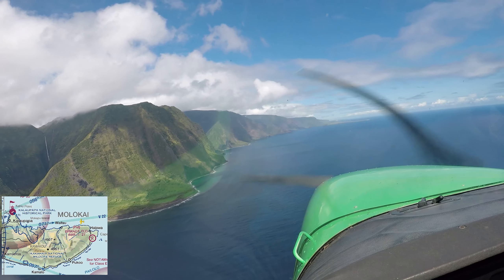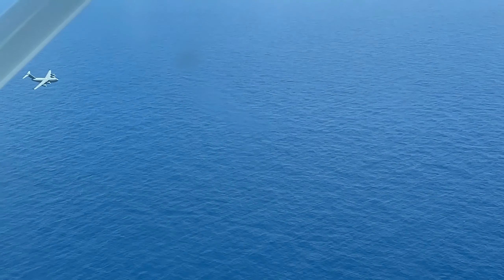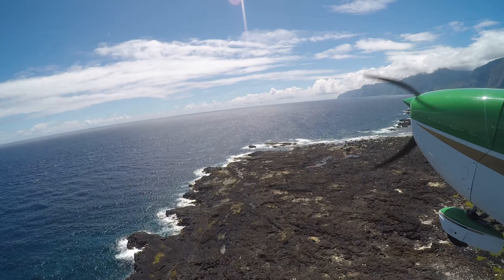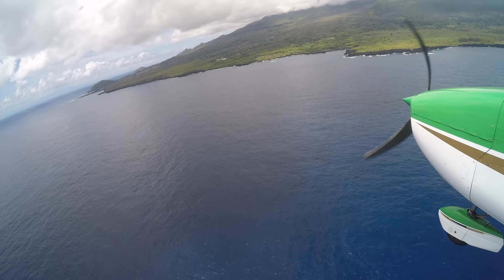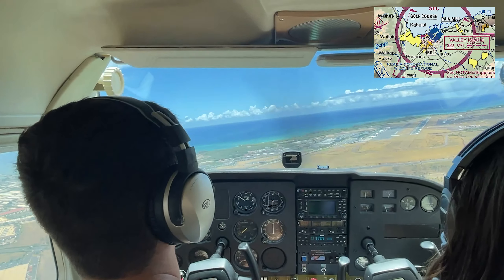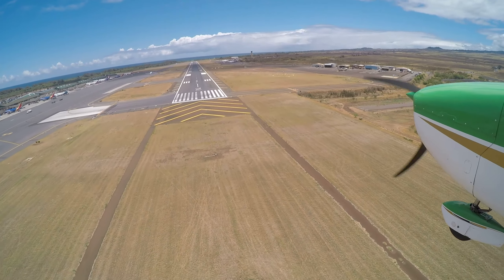FLYING MAUI, TIPS ON ISLAND FLYING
We visit Maui and nearby Molokai in July 2021.  Discussion on renting and flying while visiting Hawaii.